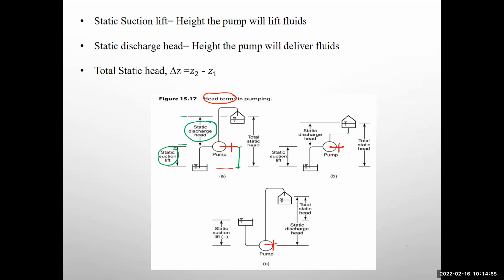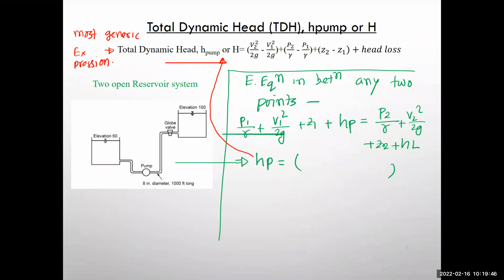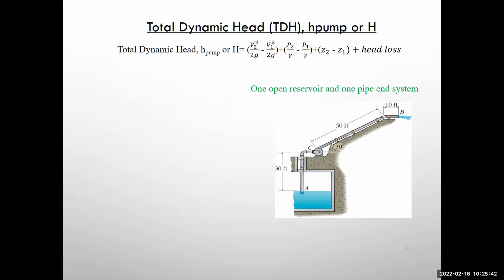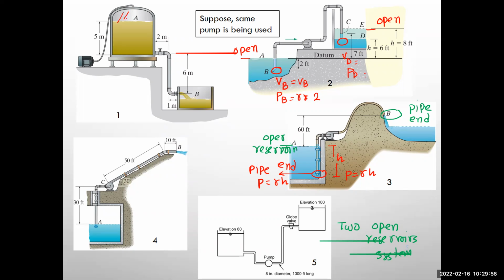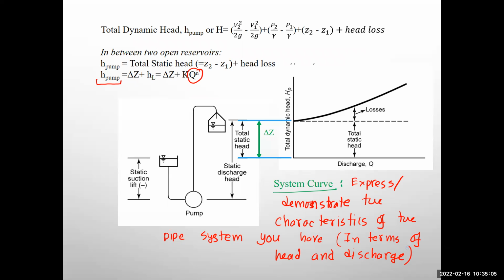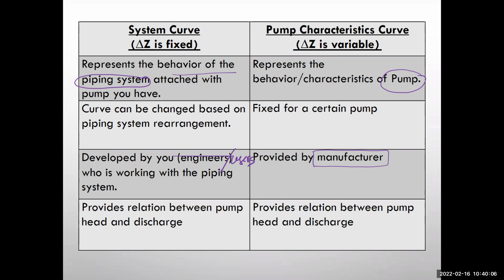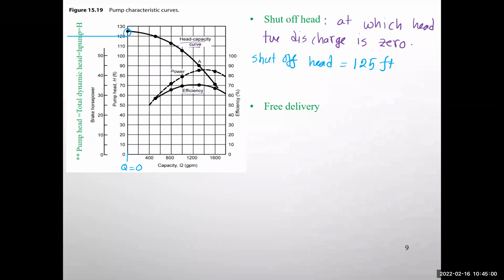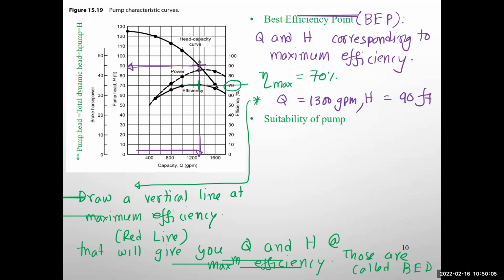CE 322 Lecture 13 system curve and pump characteristics curve Feb 16 22